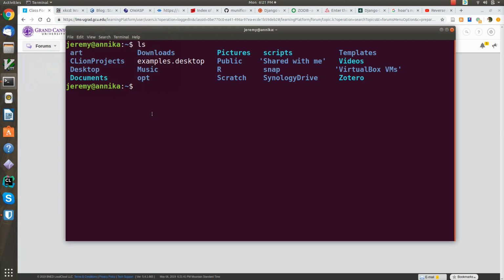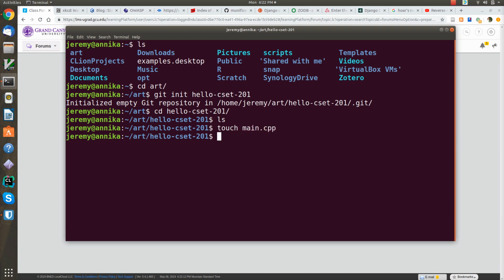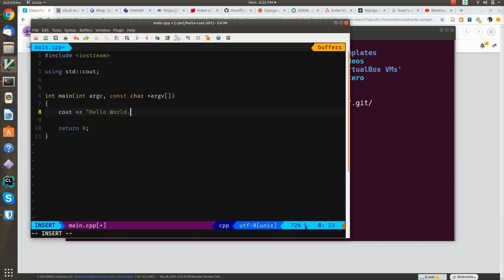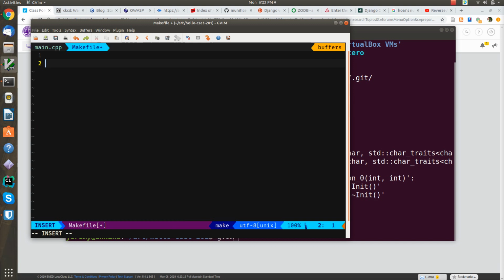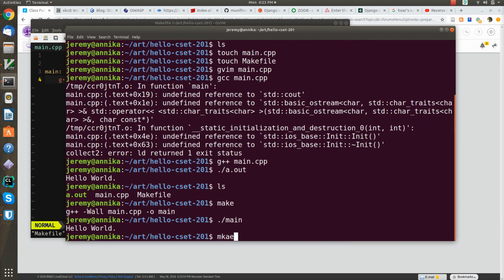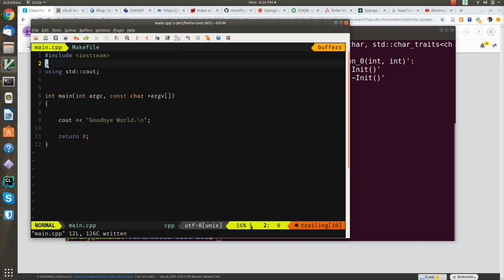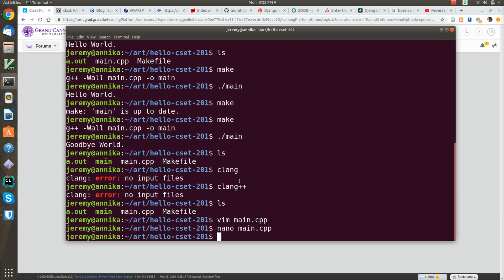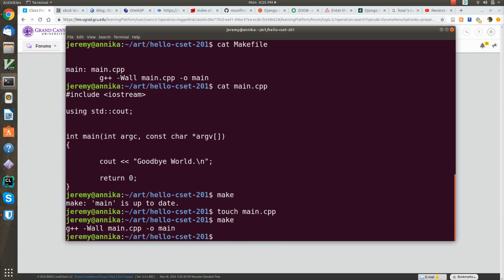Hello Makefile World